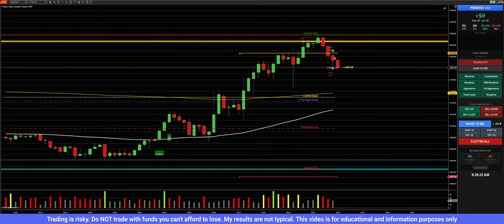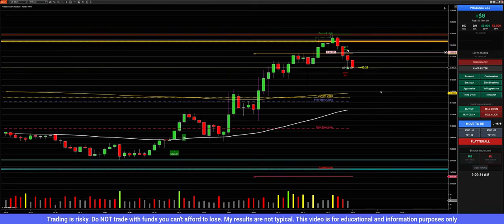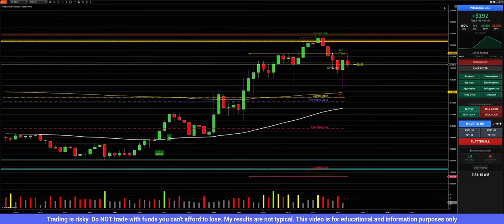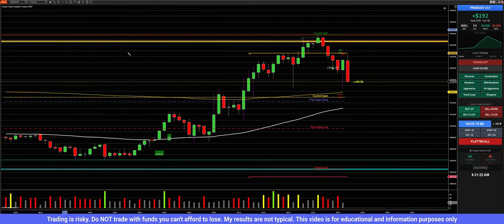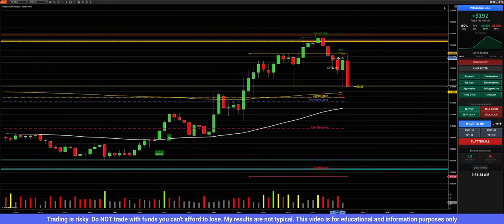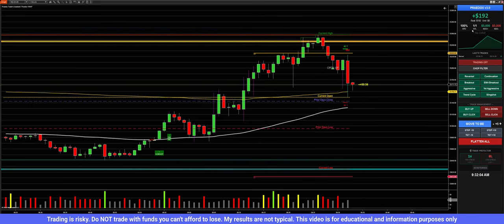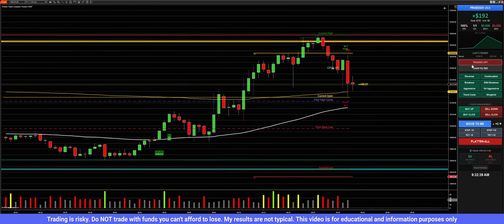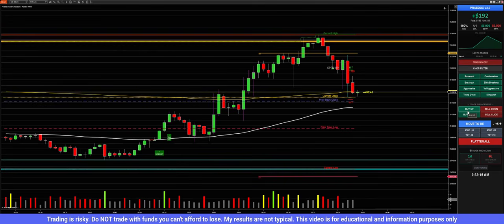Praedox 3.0: Game-Changing Futures Trading Tools - Today's Trade: Market Open Forecast Step Down 🚀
Discover how Praedox 3.0 is revolutionizing futures trading with its powerful tools and automation capabilities! 🚀 In today's video, I share firsthand insights into trading the Nasdaq open using Praedox's cutting-edge Traders Assistant version 3.0. From pre-market predictors and pivot points to AI-driven probability scores, this game-changing solution is designed to elevate your trading strategies.

As part of early alpha testing, I demonstrate how to leverage Praedox 3.0 features such as automated trading setups, manual trade management, and the innovative Trade Protector for disciplined trading. Whether you're trading with Ninja Trader strategies or exploring automated trading, these tools simplify decision-making and enhance risk management. Plus, the AI integration filters high-probability trades, making it a must-have for prop firms and individual traders alike.

Futures trading requires discipline, and Praedox 3.0 helps you stay focused by preventing revenge trading and locking in profits. With detailed PNL curves, customizable setups, and machine learning signals, this software is built for traders who value precision and efficiency.

Join our growing Praedox family and take your trading journey to the next level! Let’s keep learning and trading responsibly—success starts with the right tools and strategies.

CHAPTERS:
00:00 - Trading the Nasdaq Open
02:21 - Reviewing Today's Trades
03:35 - New Praedox Side Panel Features
05:36 - Trade Protector Strategies
07:09 - AI Prediction Scores Analysis
08:40 - Final Thoughts and Insights

Praedox Trader’s Assistant Website